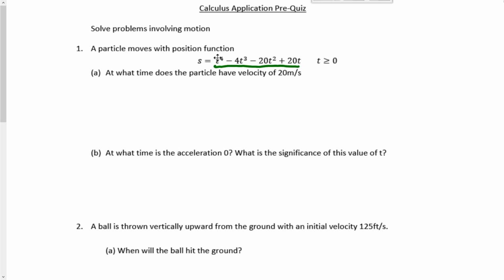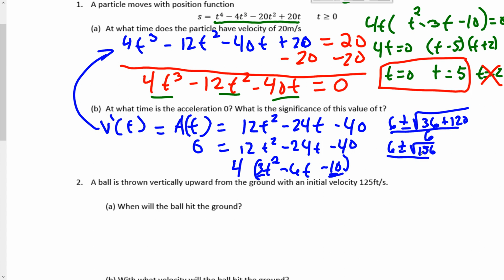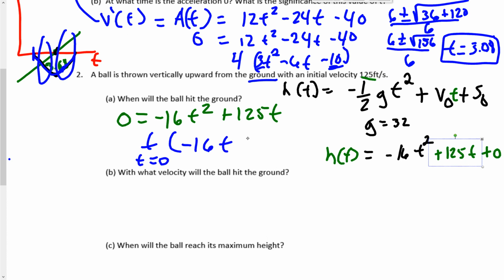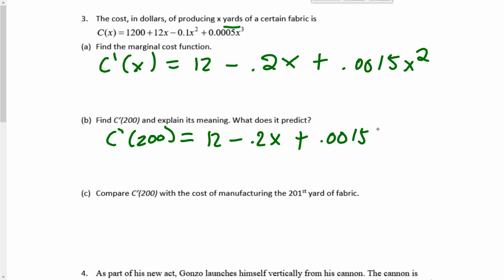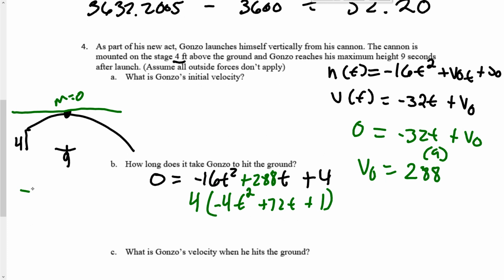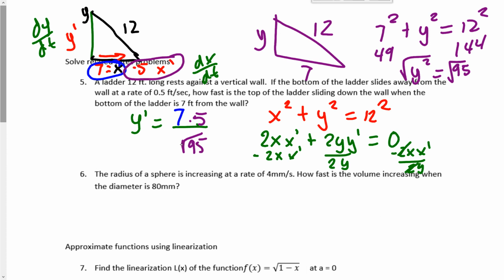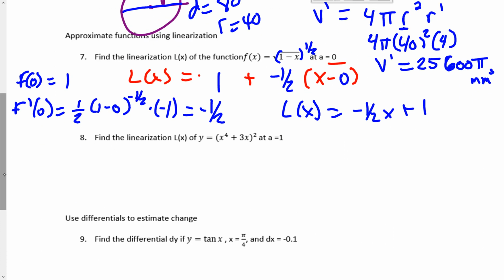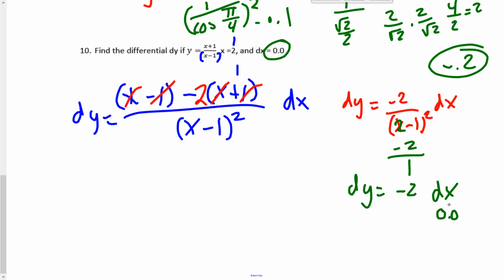Cal Application 2.7-2.9 Pre Quiz